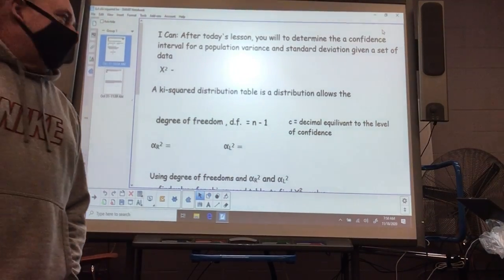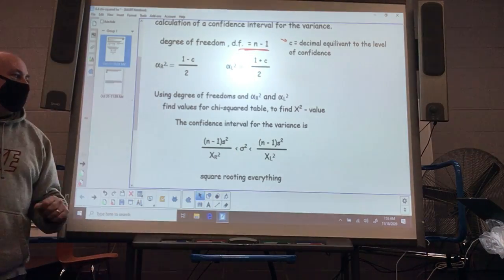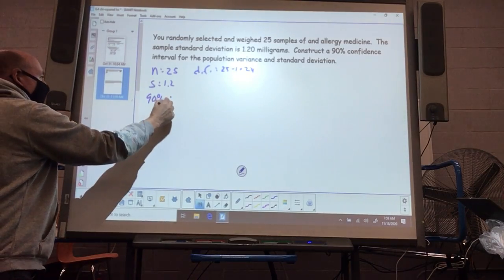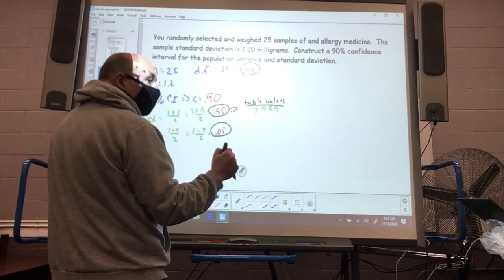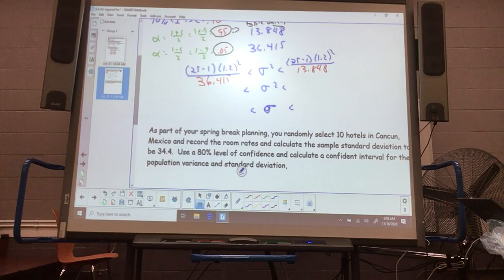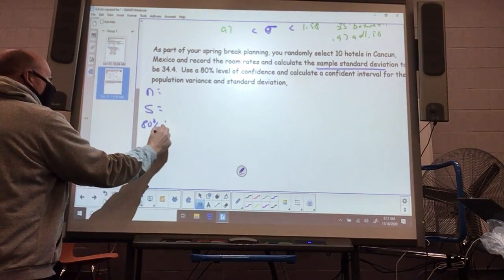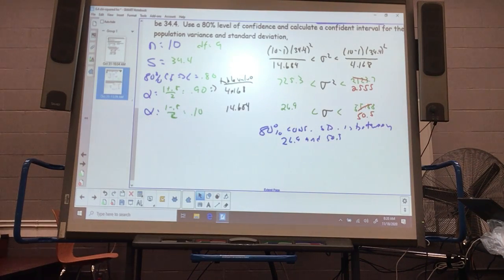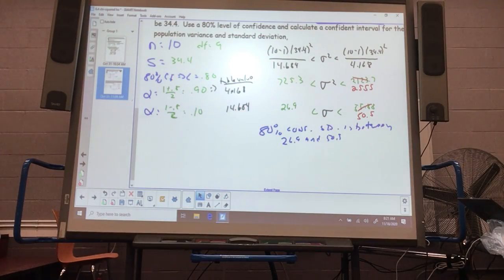Stats notes 11/18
Confidence interval for variance and standard deviation
Chi-squared